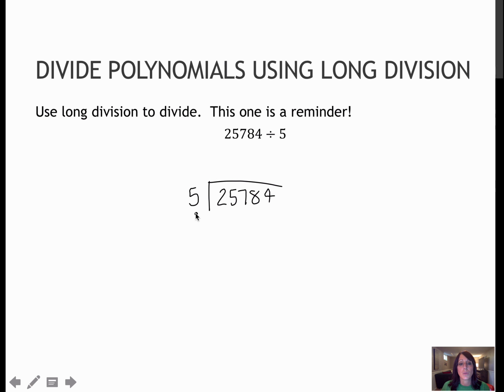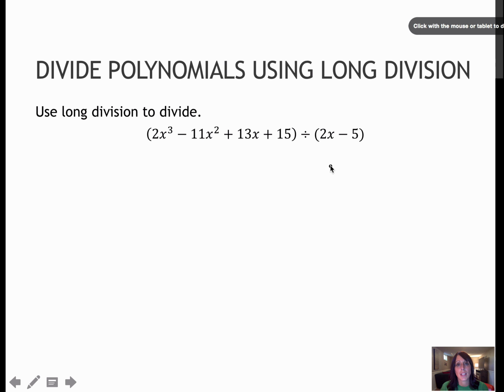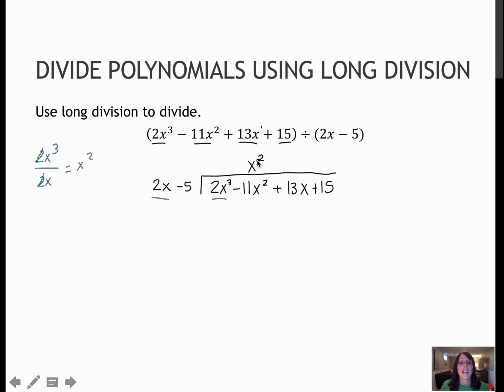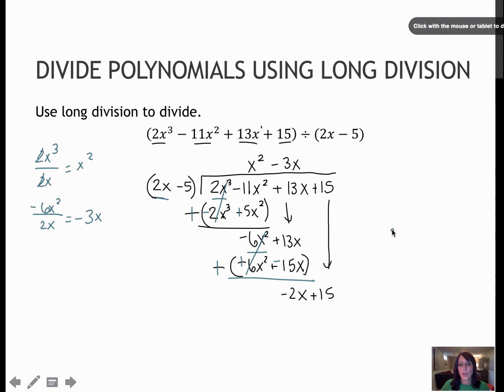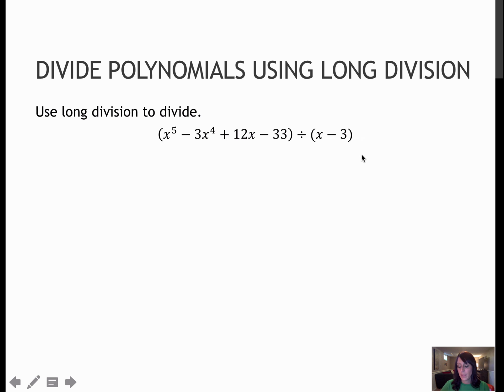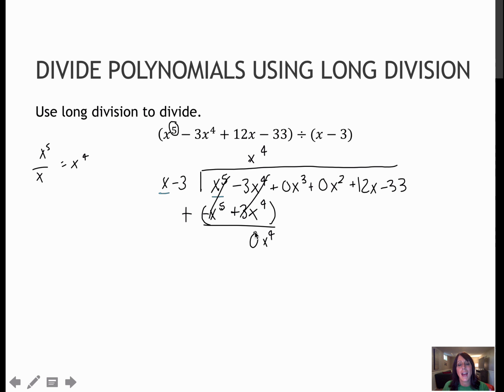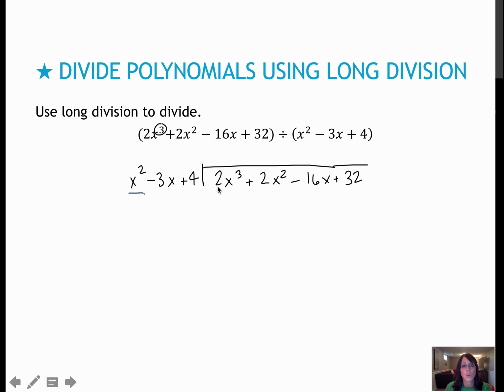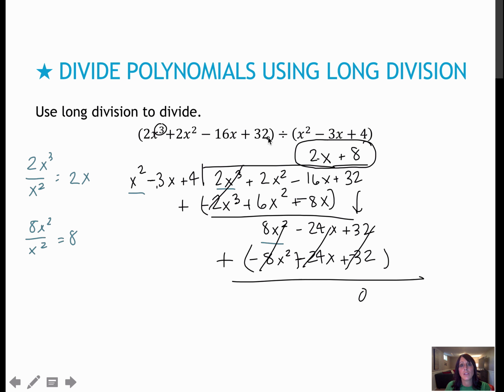73 Divide Polynomials Using Long Division (3.3)